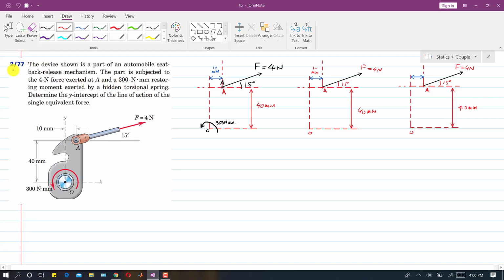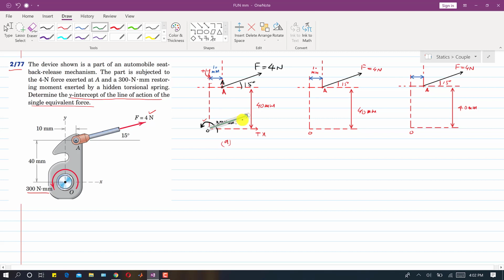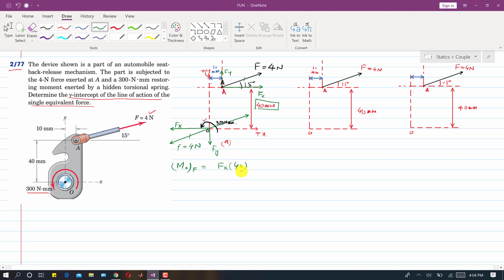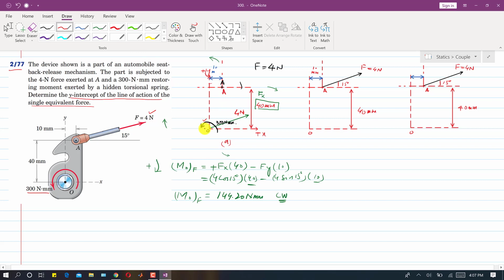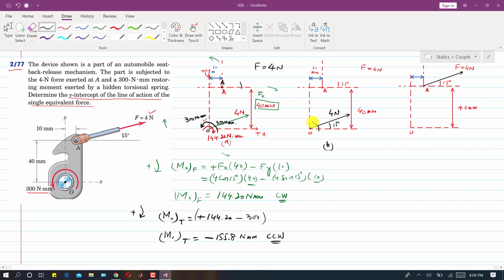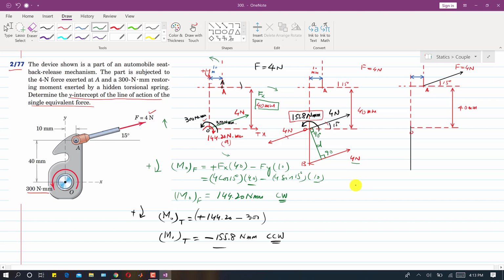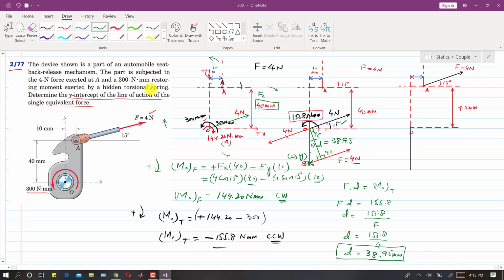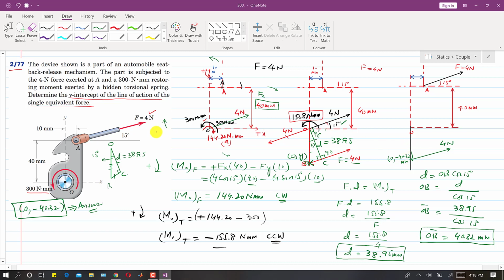STATICS | Chapter 2 | P2-77 | Couple | 7th Edition | Engineers Academy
Chapter 2: Force Systems: Couple

2/77 The device shown is a part of an automobile seatback-release mechanism. The part is subjected to the 4-N force exerted at A and a restoring moment exerted by a hidden torsional spring.
Determine the y-intercept of the line of action of the single equivalent force.